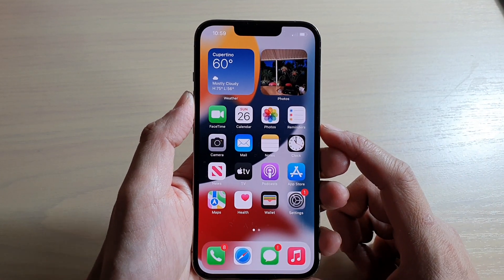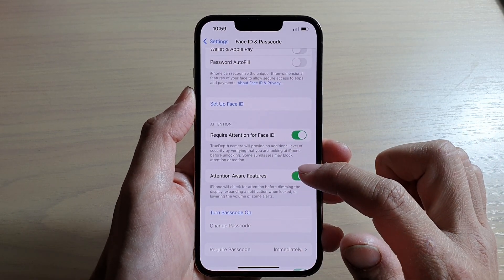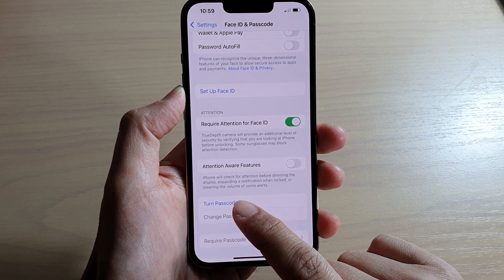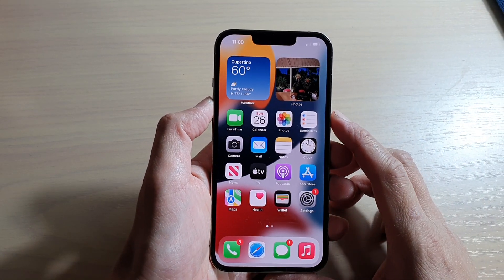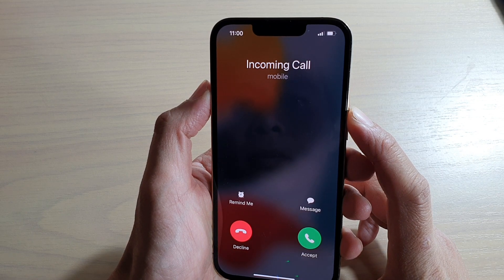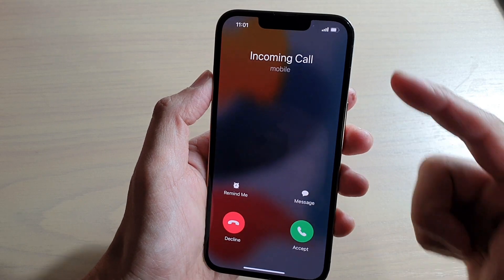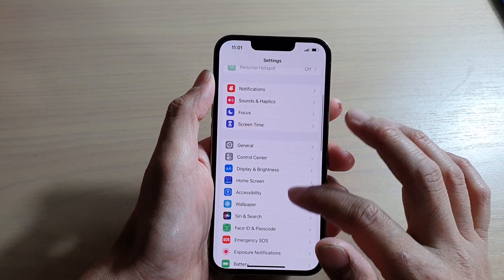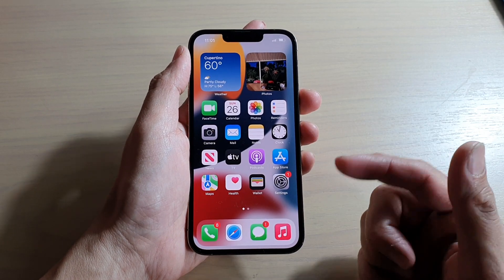iPhone 13/13 Pro: How to Fix Ringer Sound Volume Gets Low On Incoming Calls - Easy Fix!!!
Learn how you can fix the ringer sound volume that gets low on incoming calls on the iPhone 13 / iPhone 13 Pro/Mini.

When someone calls you on the iPhone 13, initially the ringer sound is very loud, but shortly after it will lower down straight away. The reason for this is the attention-aware feature that is turn on. You need to turn this off to fix this problem.